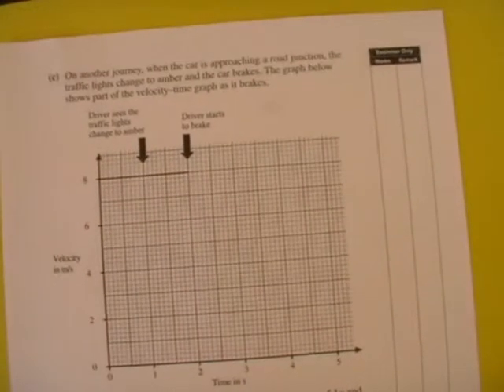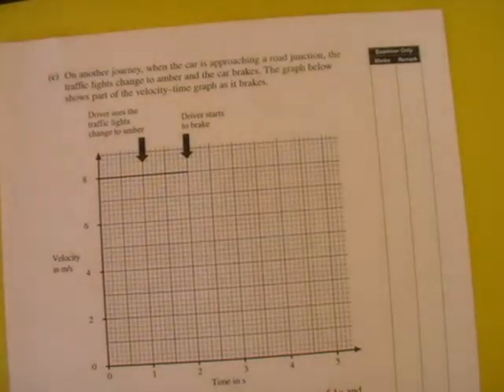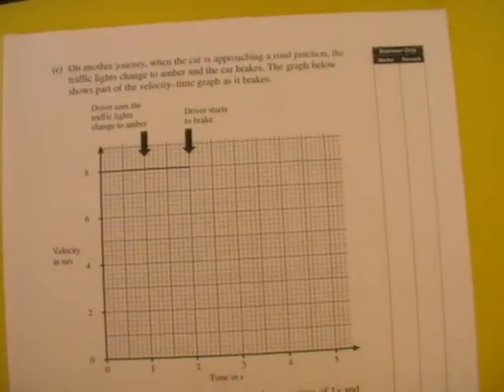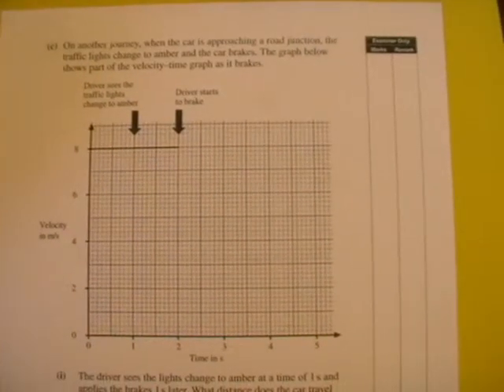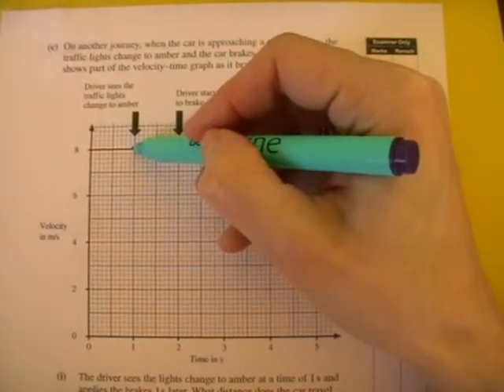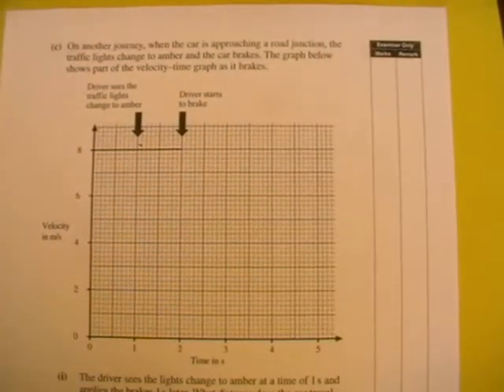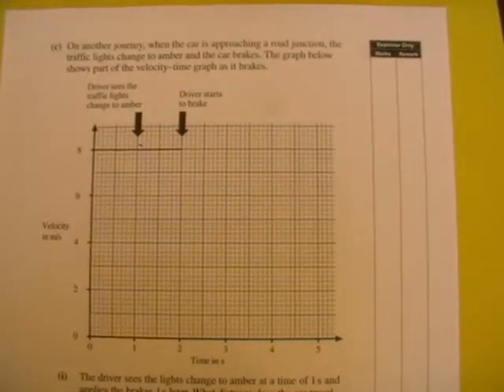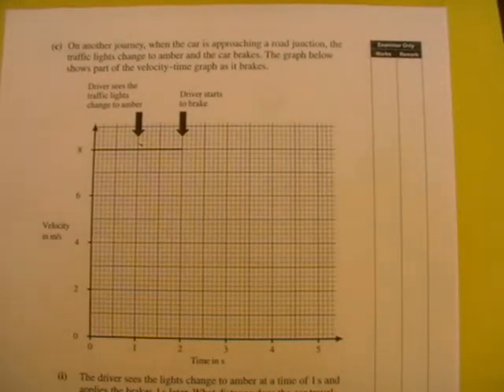GCSE Physics_Unit 7_ p.p.D_Jun09p1_qu1.wmv